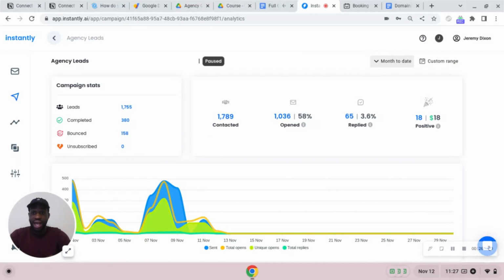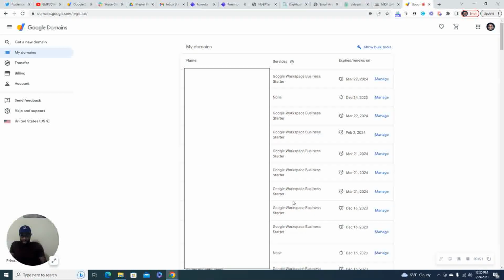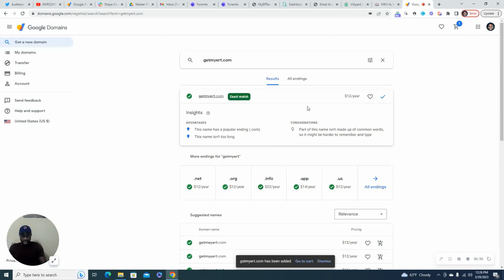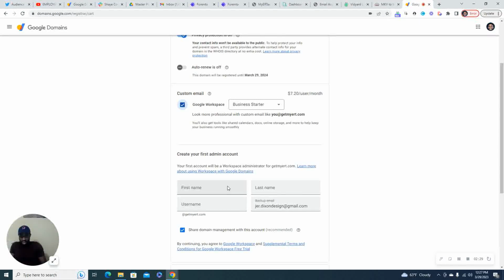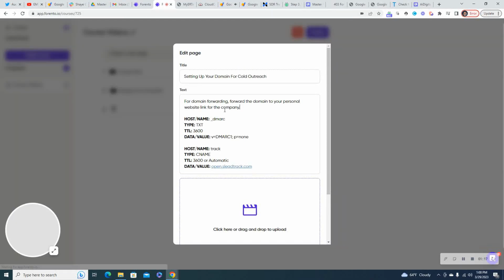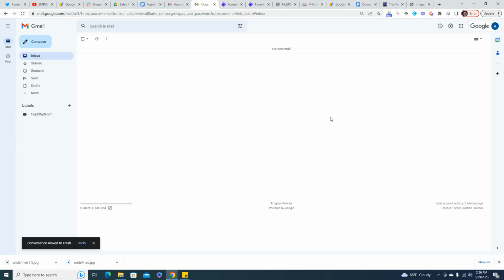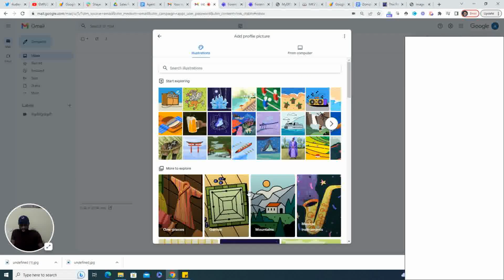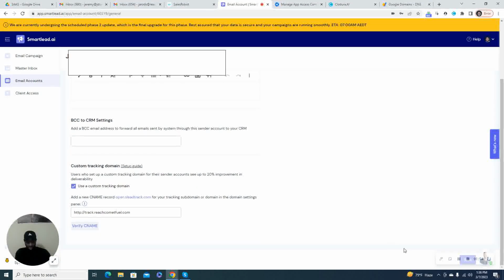How To Send 1000+ Cold Emails Per Day | Cold Email Set Up (Step By Step)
to get your domain(s) and set up your google workspace account(s)

I would recommend you start with 5 domains and 10 email accounts. This allows you to send 200-500 emails per day.

For domain forwarding, forward your sending domains to your main domain.

HOST/NAME: _dmarc
TYPE: TXT
TTL: 3600
DATA/VALUE: v=DMARC1; p=none

HOST/NAME: track
TYPE: CNAME
TTL: 3600 or Automatic

For the domain tracking you will type in